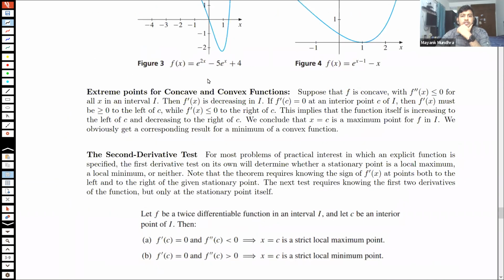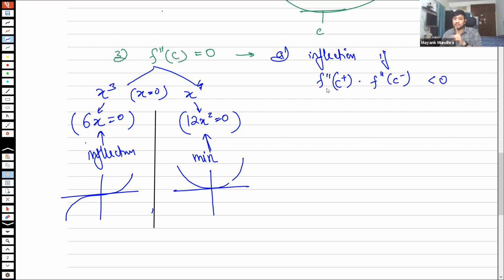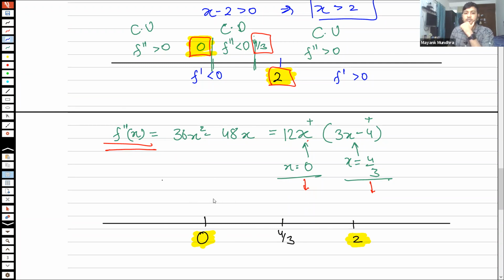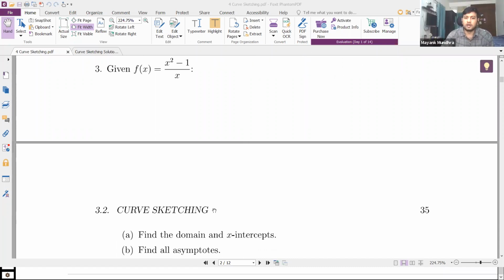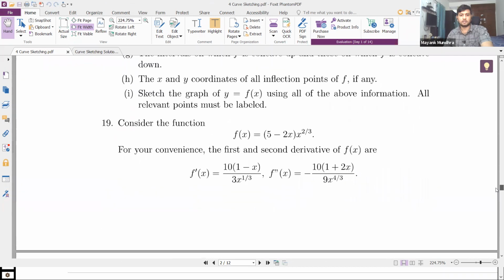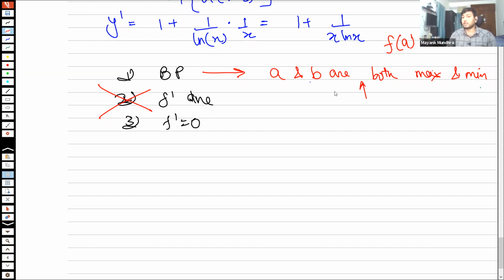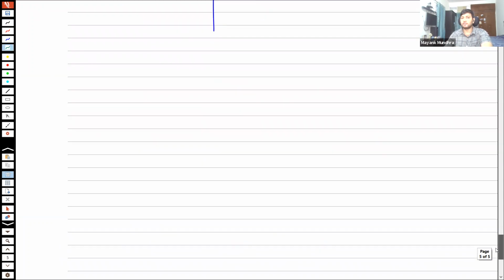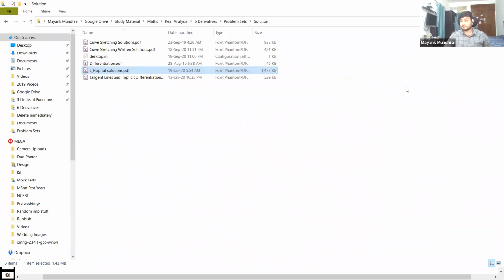Math Lecture 9 (Single Variable Optimization 2)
We look at how to optimize single variable functions in this final lecture on derivatives, and then we proceed to the application. Major applications include Mean Value Theorem, L'Hopital Rule, and Curve Sketching.

To get access to these notes and problem sets, kindly join the online batch and get free 2 week trial period. to know more.